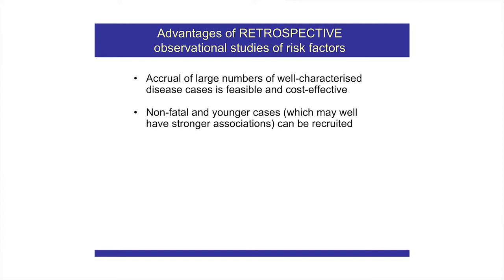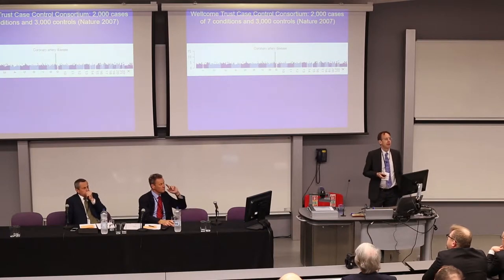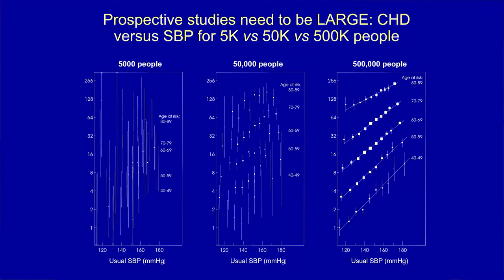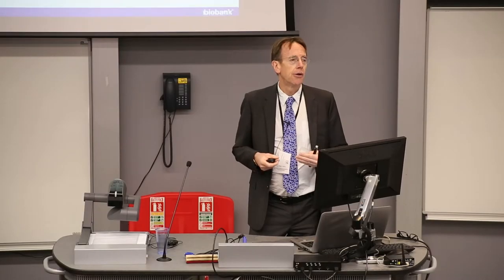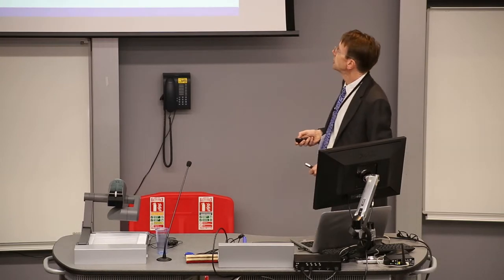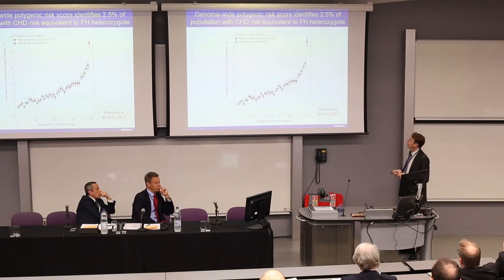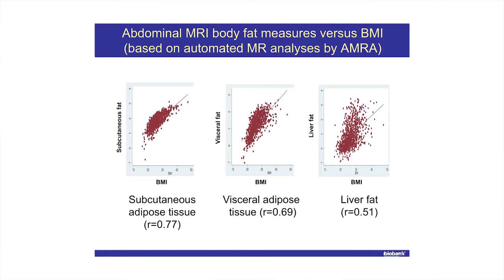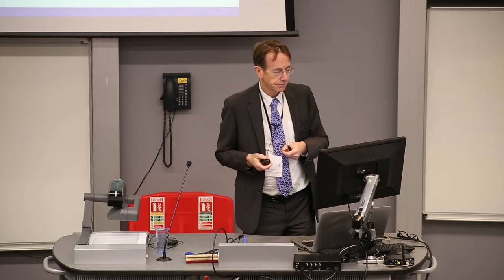Size Matters Professor Sir Rory Collins